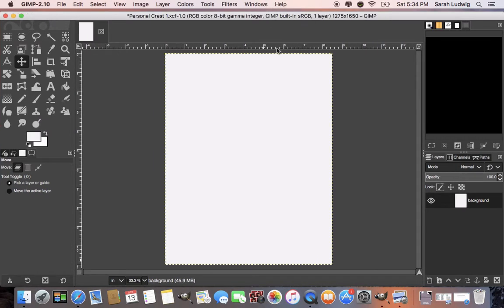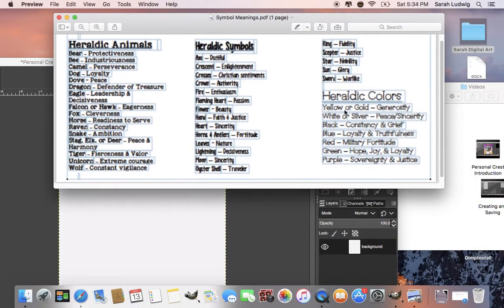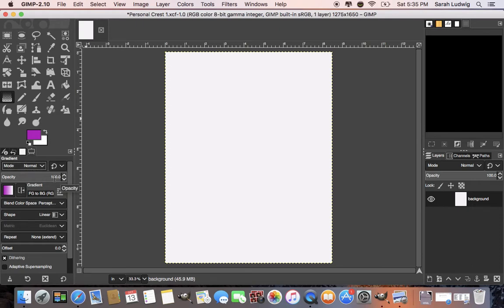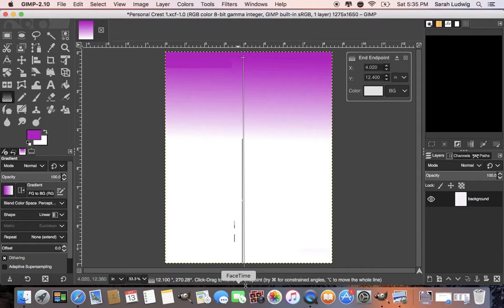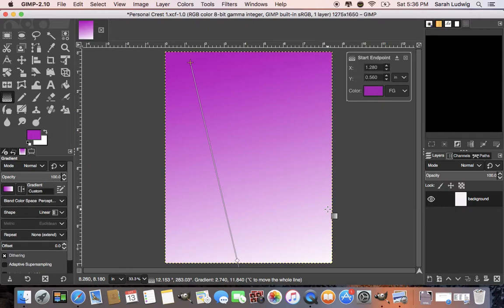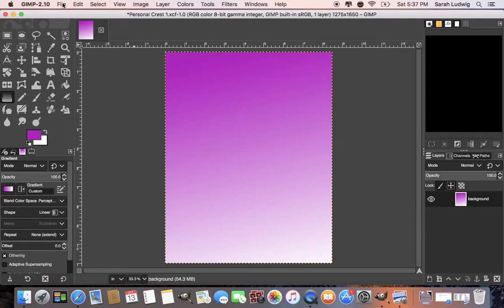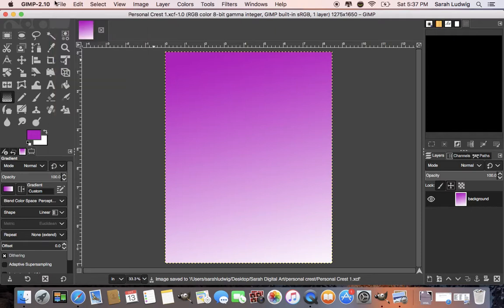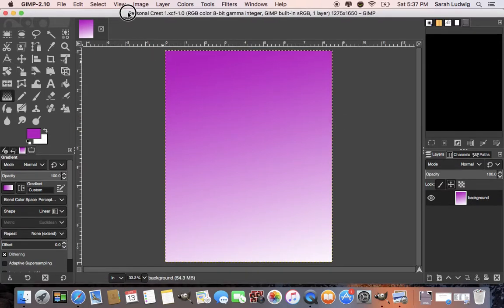Creating a background gradient